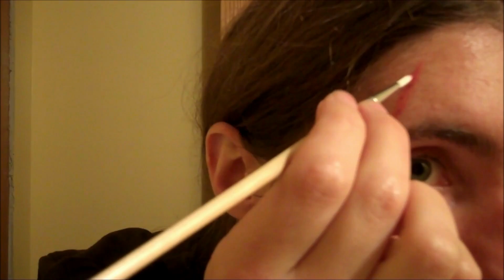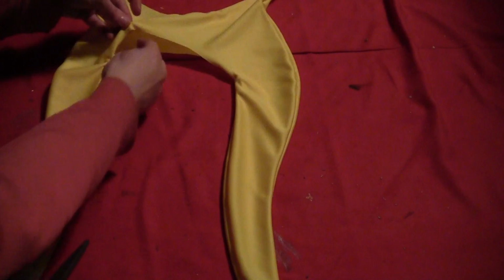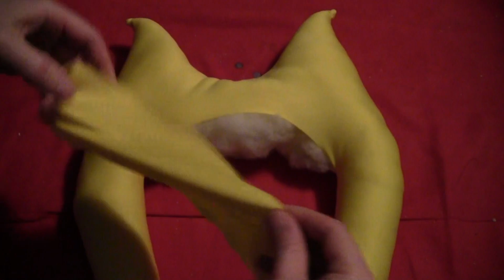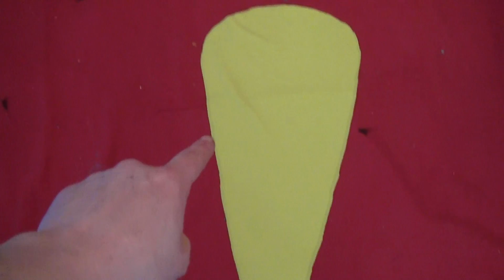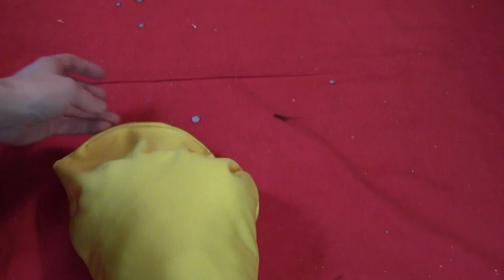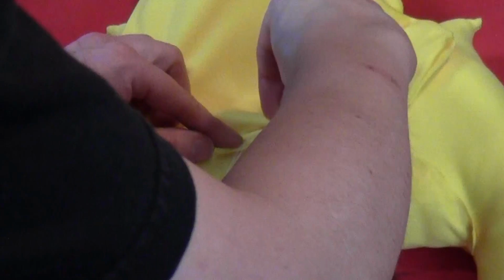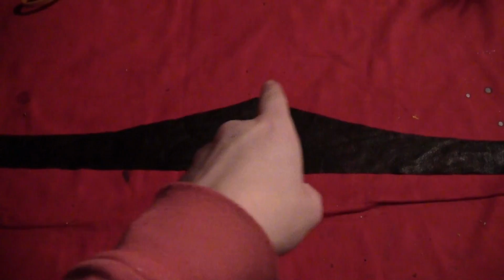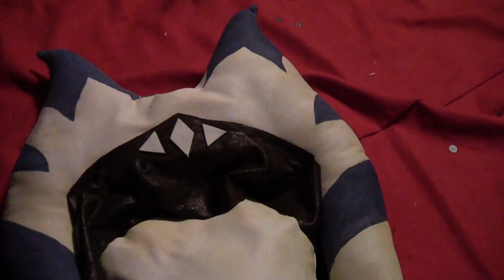Cheap and Easy DIY Ahsoka Headpiece (Ahsoka Tano Lekku and Montrals) Star Wars Togruta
You can make a cheap and easy DIY Ahsoka headpiece with a little fabric and some paint. While latex lekku are probably the most sought after for this particular cosplay piece, these are a cheap alternative for budget cosplayers. I was using up old fabric, so mine started out yellow, and I painted it white, but if you just use white fabric to begin with, you won't need to paint it. The headpiece fabric and the brown distressed fabric I used for the strap I found in JoAnn Fabrics.

Stretch fabric (white is best)
Stuffing
Sewing machine or needle and thread
Glue gun
Scissors
Pencil
Blue fabric paint
Brown distressed fabric (found in JoAnn Fabrics)
White cardboard or craft foam scraps